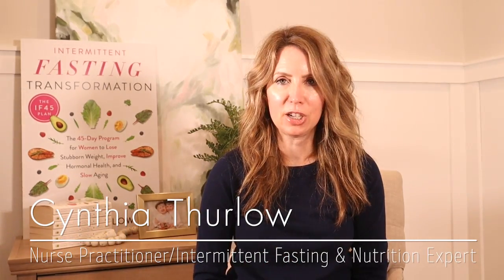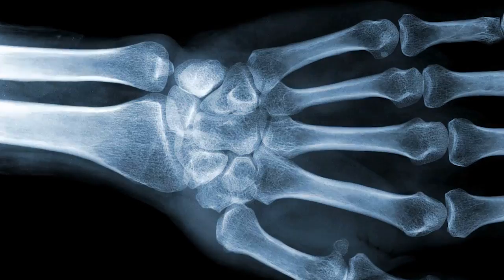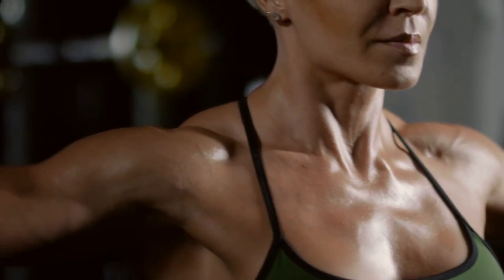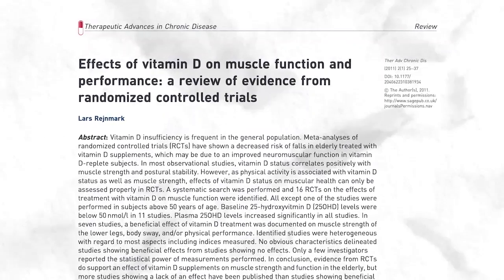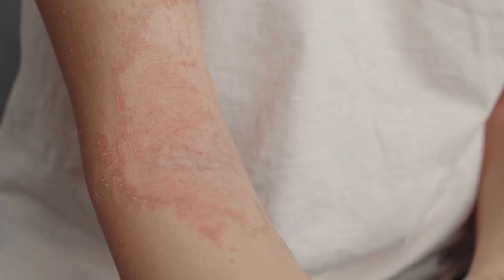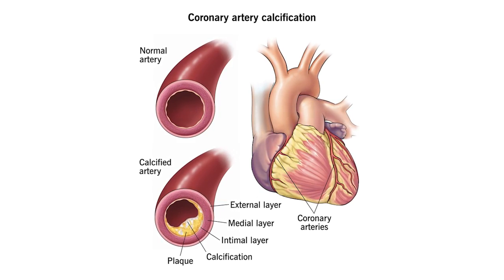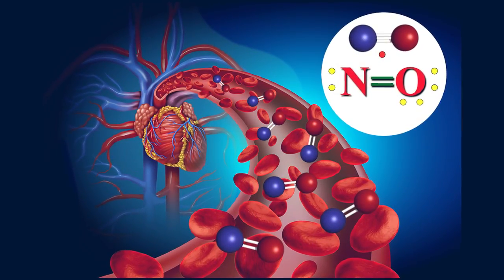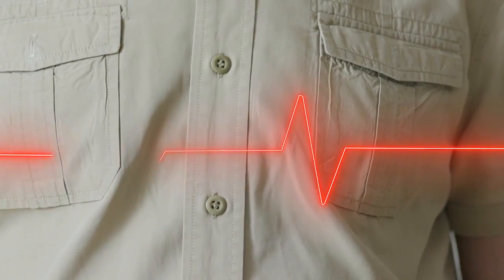Why You NEED More Vitamin D To Help Reduce The Effects Of Aging | Cynthia Thurlow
Let's talk and explore the role of Vitamin D in the aging process, and how it can impact your health as you get older. Let's uncover the benefits of Vitamin D for healthy aging.

This video is for educational and informational purposes only and solely as a self-help tool for your own use. I am not providing medical, psychological, or nutrition therapy advice. You should not use this information to diagnose or treat any health problems or illnesses without consulting your own medical practitioner. Always seek the advice of your own medical practitioner and/or mental health provider about your specific health situation.